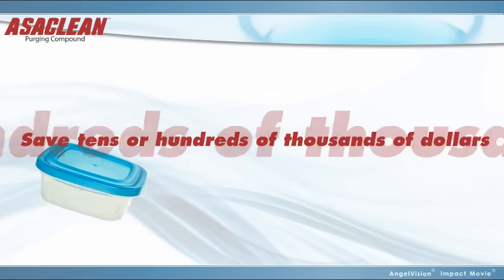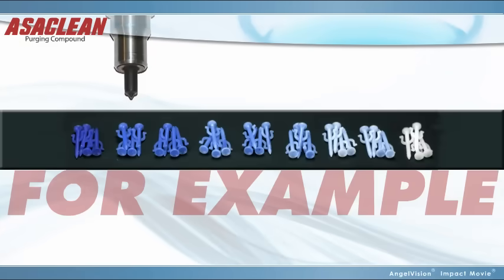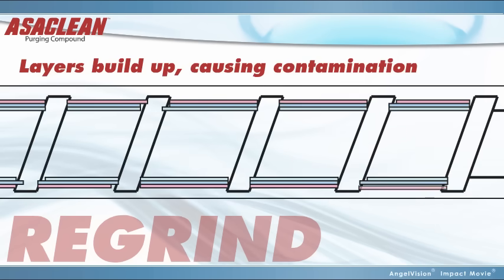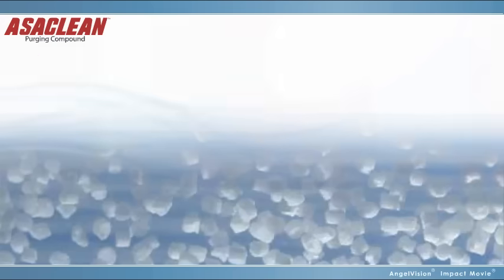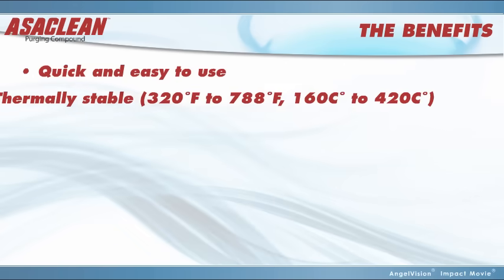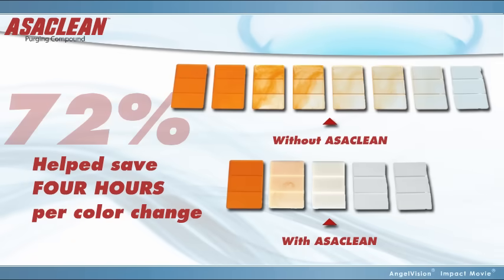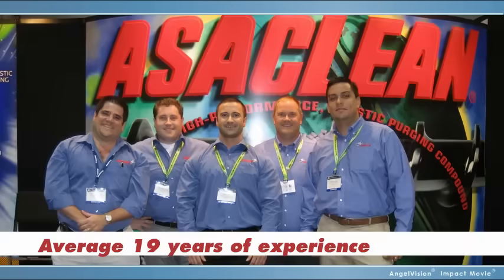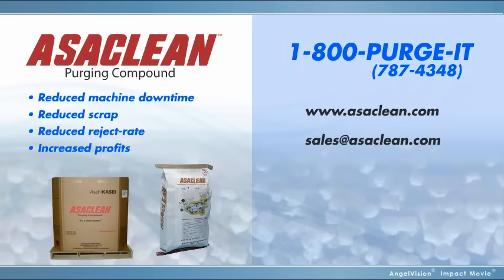ASACLEAN Purging Compound - The Movie!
ASACLEAN Purging Compound